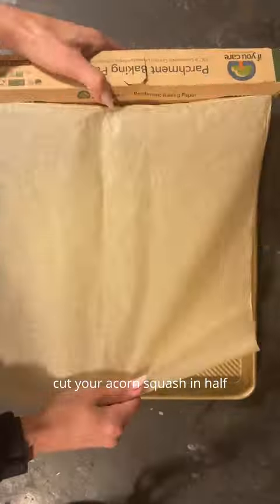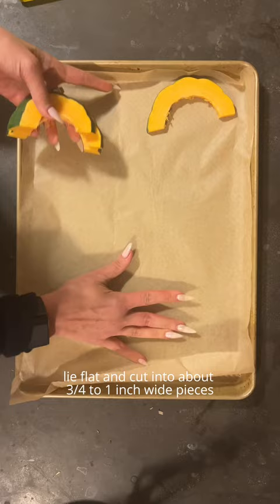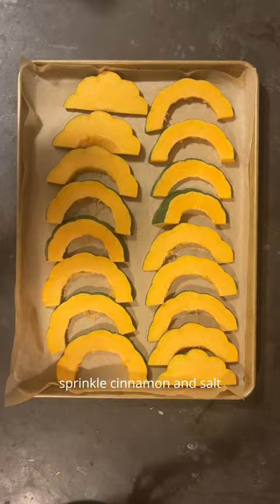Easy Holiday Recipe | Keto Roasted Acorn Squash | Gluten Grain Free Paleo Clean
Reduce the bloat and inflammation this holiday season and still eat all your favorite things. All recipes are grain free, dairy free, soy free, gluten free and low glycemic index.

Check out all recipe videos at @Diamandia Lingos